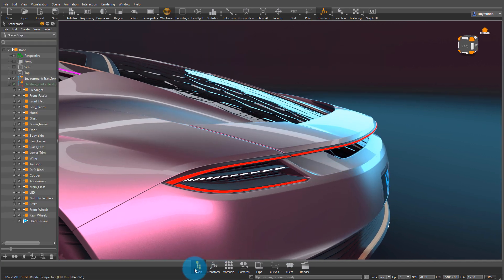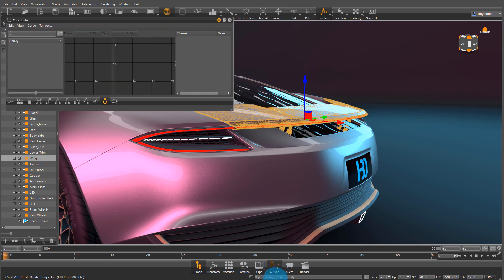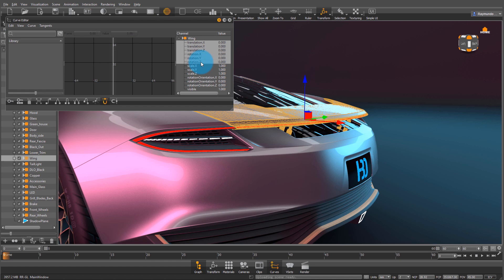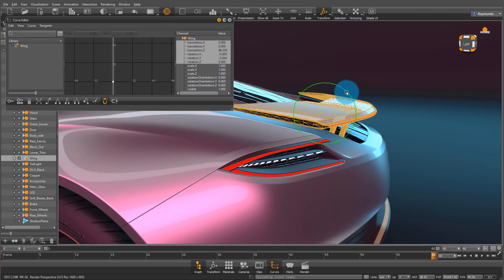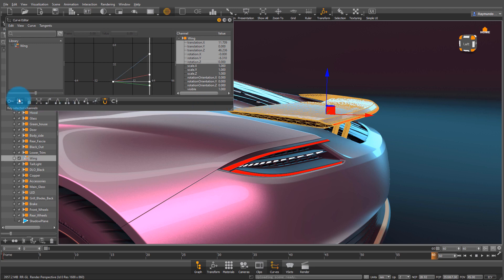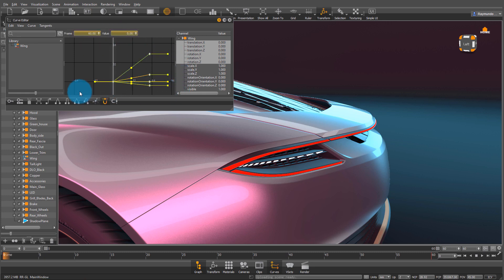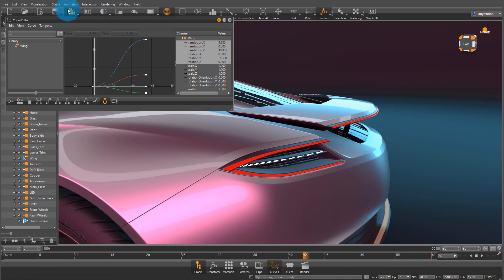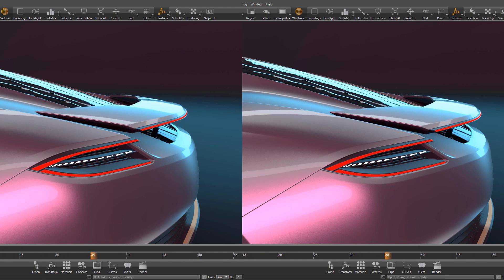VRED Quick tips: Animation Curves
Keying Animation curves and changing their shape to make your animation stand out.

Filmed using VRED pro 2019